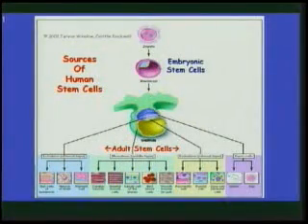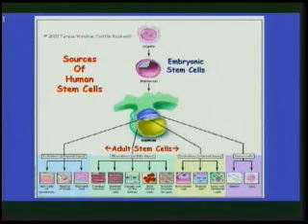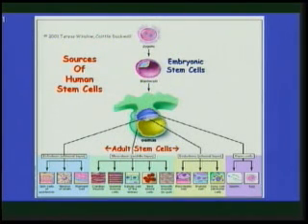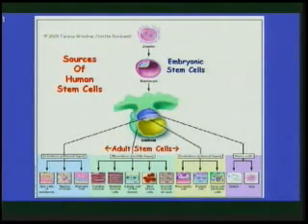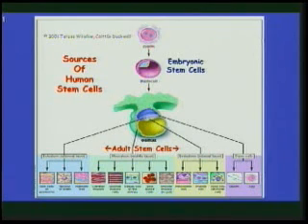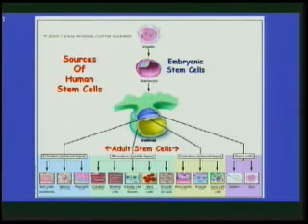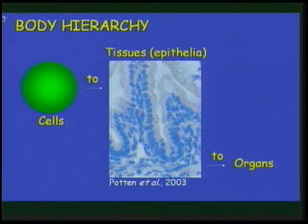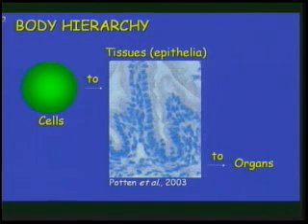Why Embryonic Stem Cell Research Will Fail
Dr. James L. Sherley M.D., Ph.D. ,Senior Scientist Programs in Regenerative Biology and Cancer at the Boston Biomedical Research Institute,  discusses why Embryonic Stem Cell Research will fail from a biological perspective.